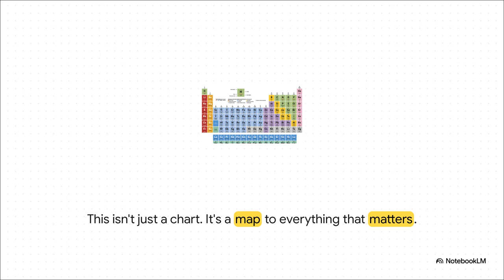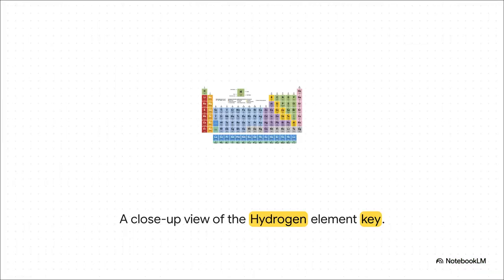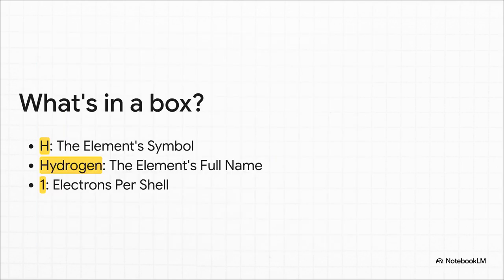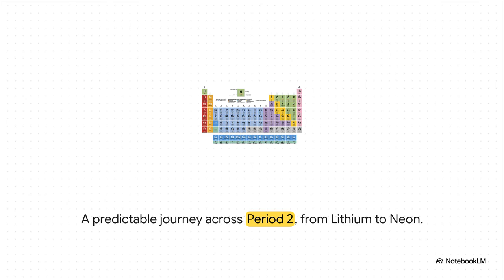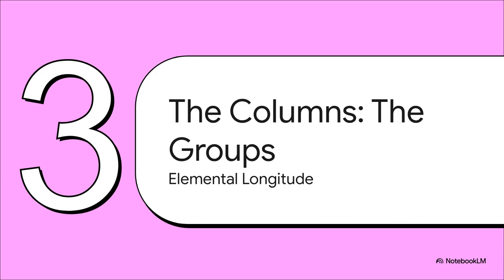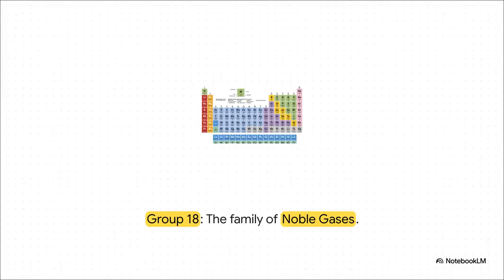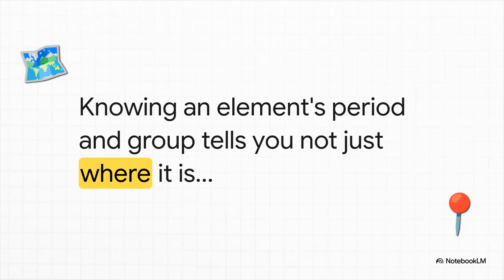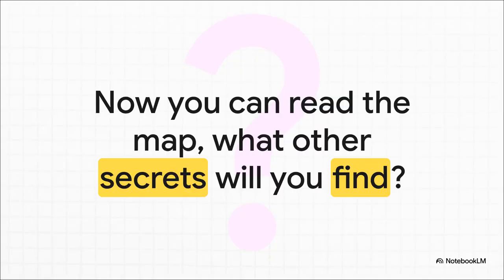The basic of the periodic table| Periodic table ke basics.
The basic of the periodic table| Periodic table ke basics| periodic table ke basic kya hei.

periodic table of the elements
 periodic table class 10
 achievements of mendeleev periodic table class 10
 the periodic table, modern periodic table class 9 cbse
The basic of the periodic table.